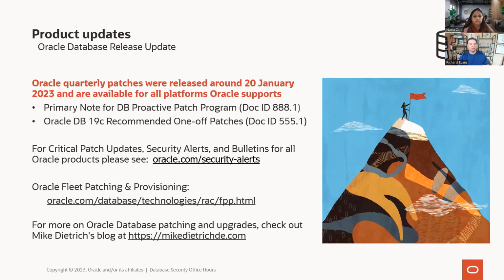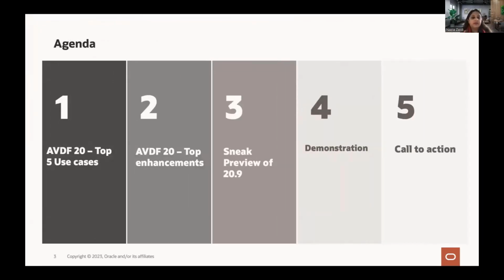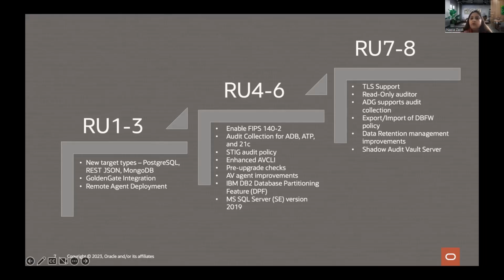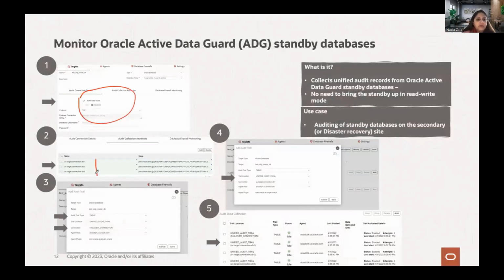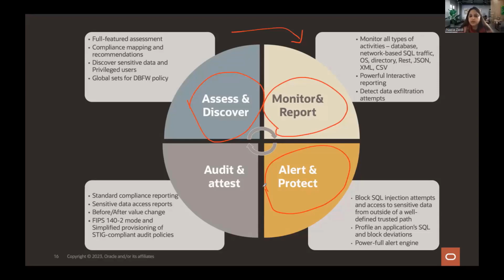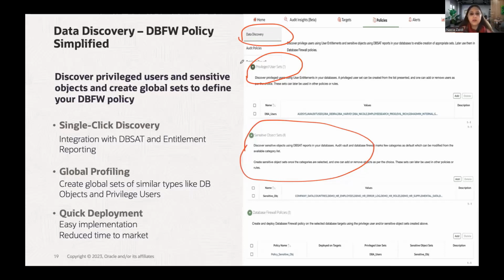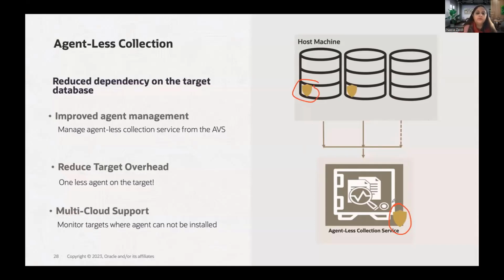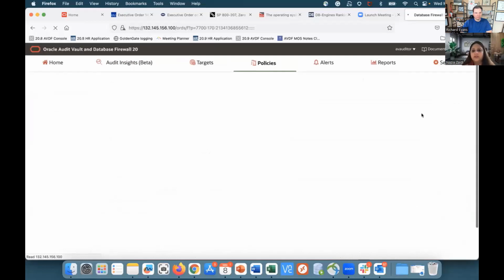Sneak Preview of upcoming Audit Vault & DB Firewall 20.9 release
The latest release of Oracle Audit Vault and Database Firewall (AVDF) 20, Release Update 9, is packed with new features designed to elevate your organization’s security posture. With the added capabilities of AVDF 20.9, you can now monitor, detect, and prevent potential security threats with greater accuracy and efficiency. Don’t miss out on the opportunity to learn more about the power of Oracle Audit Vault and Database Firewall 20.9.

Key spots in the video:
02:05    Announcements
02:51    Updates to Oracle Data Safe
06:30    Updates to DB Security LiveLabs
07:20    Oracle 23c beta opportunities
07:51    Audit Vault & DB Firewall presentation
10:14    AVDF: Top 5 use-cases
14:07    AVDF 20: Continuous journey of improvements and enhancements
18:45    AVDF: Top 5 feature enhancements and differentiators
31:36    Sneak Preview of AVDF 20.9
51:01    AVDF 20.9 demonstration